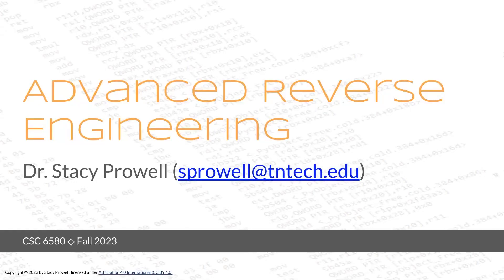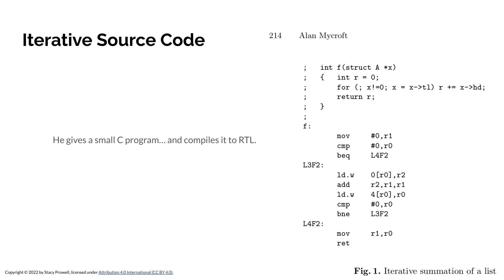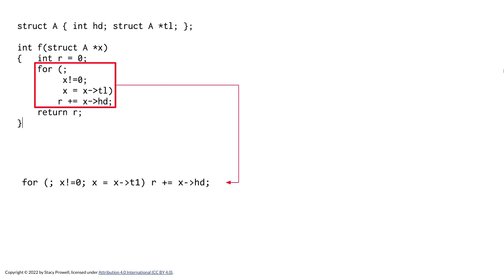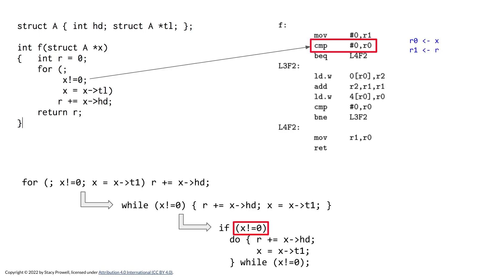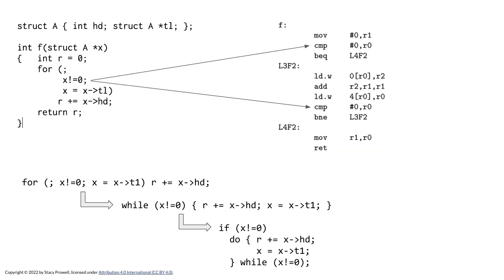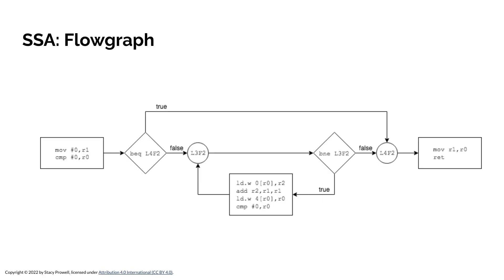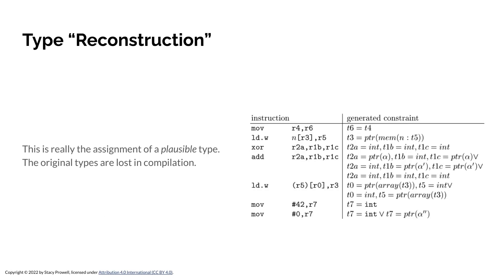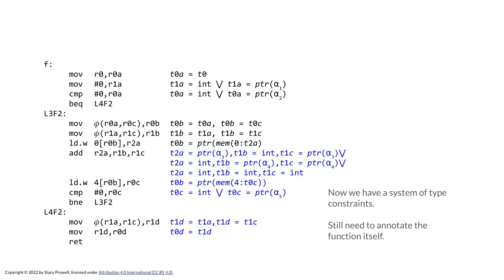The Memory Shape Problem 2 (Lecture 22)